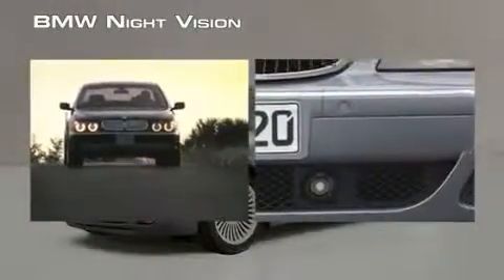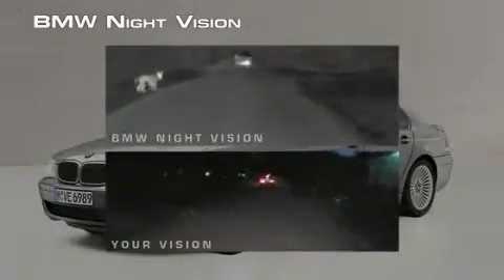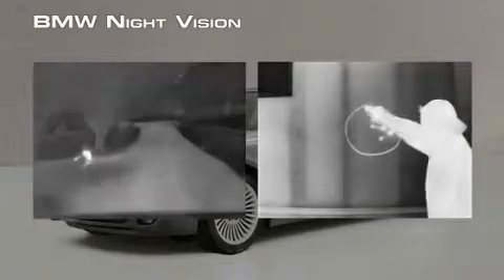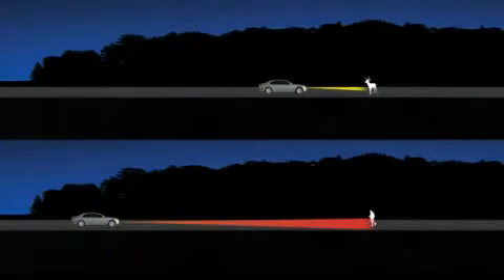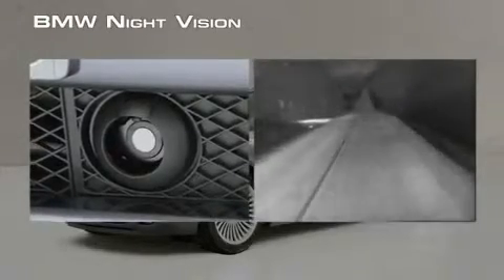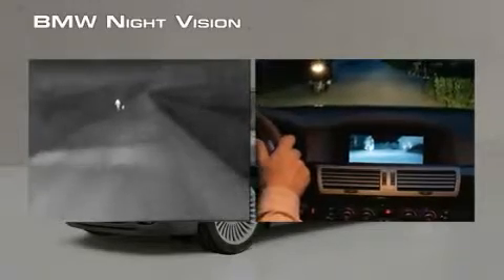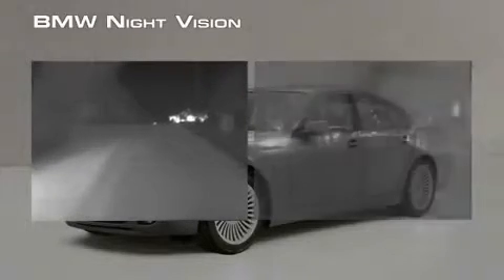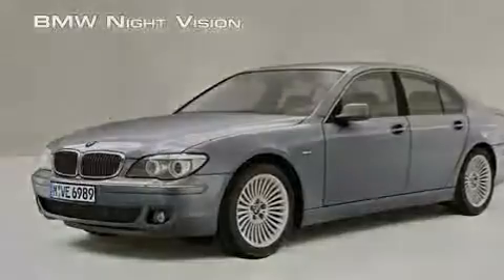BMW with FLIR PathFindIR Night Vision Camera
FLIR's PathFindIR solution for cars.

Kamera termowizyjna FLIR do zastosowania w pojazdach na przykładzie BMW.